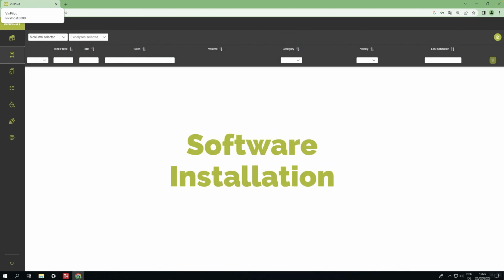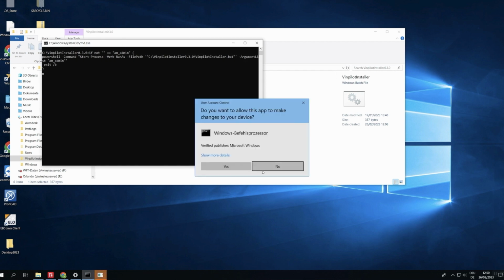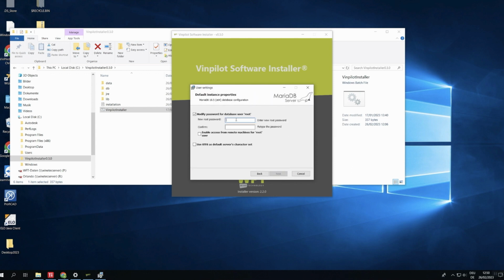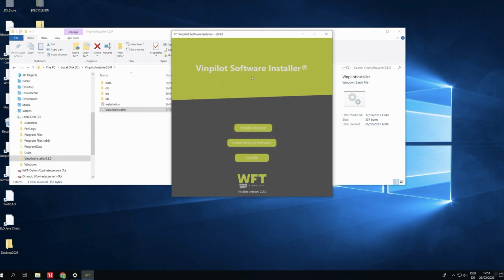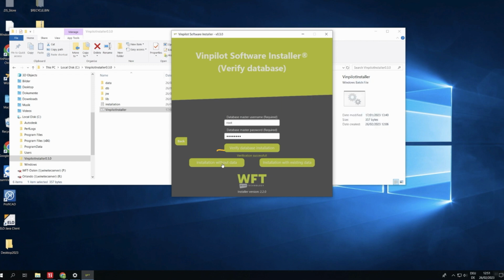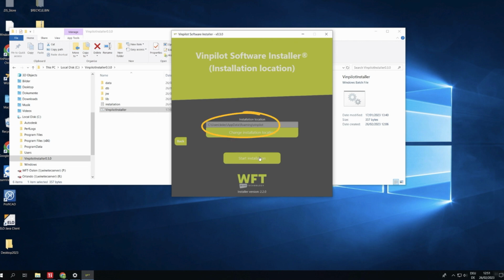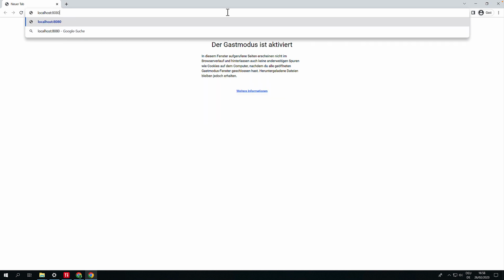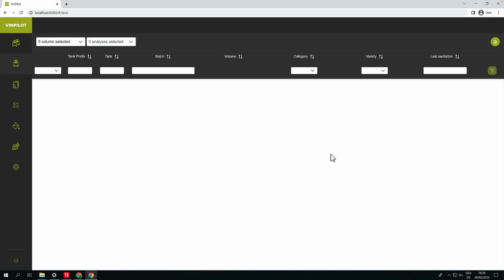VinPilot Software Installation - English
Tutorial for installing the VinPilot software